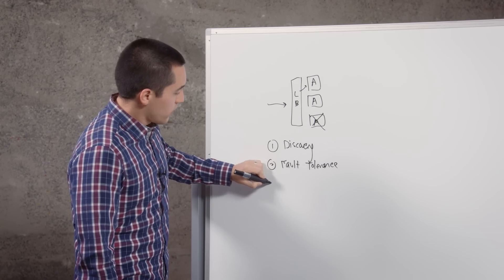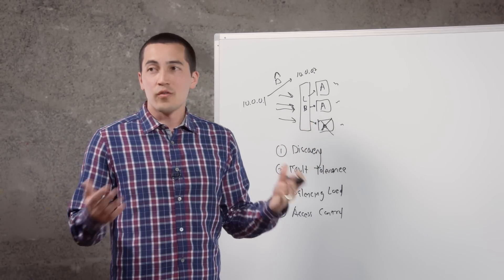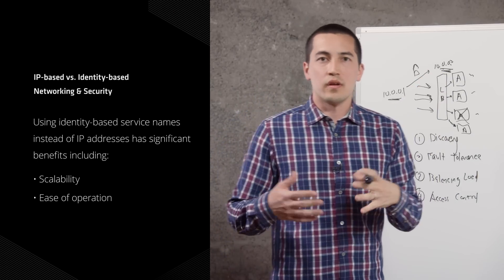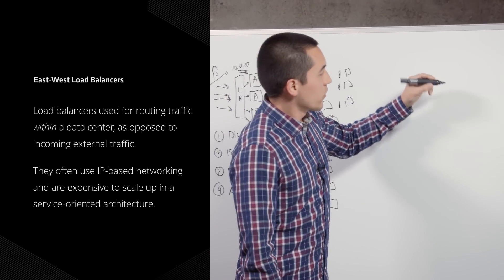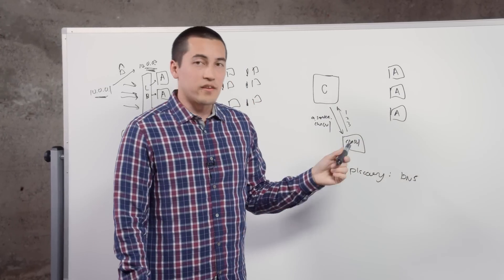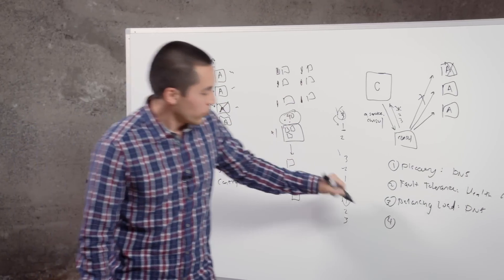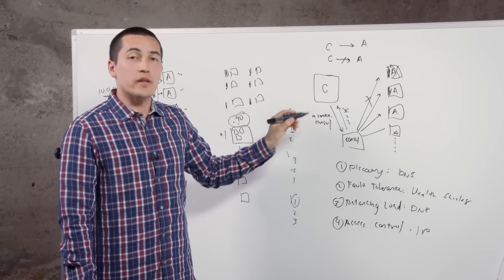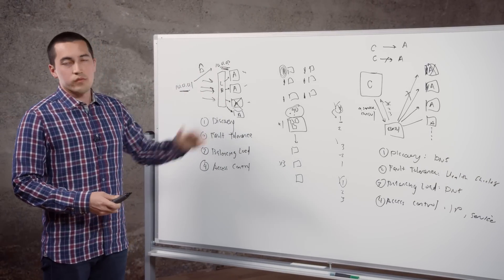How Consul Eliminates the Need for East-West Load Balancers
HashiCorp co-founder and CTO Mitchell Hashimoto will explain why east-west load balancing in a microservices environment is a bad idea. As your number of services grows and your infrastructure becomes more cloud-based and dynamic,  you can only afford so many load balancers before the situation becomes unaffordable.  IP-based service discovery and routing won't be enough.

Luckily, modern Service Mesh and Service Discovery solutions can replace every feature of east-west load balancers, by not only balancing traffic, but also managing service naming and routing by abstracting away IP-based service management. Speaker: Mitchell Hashimoto, Co-Founder & CTO, HashiCorp -